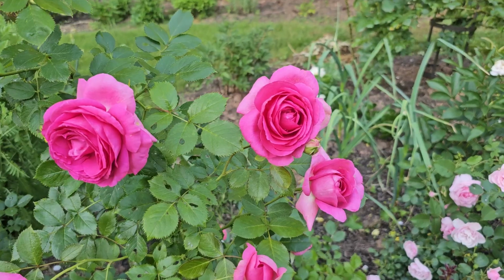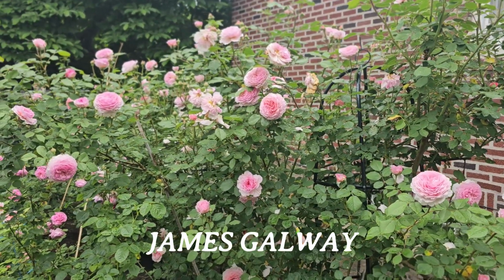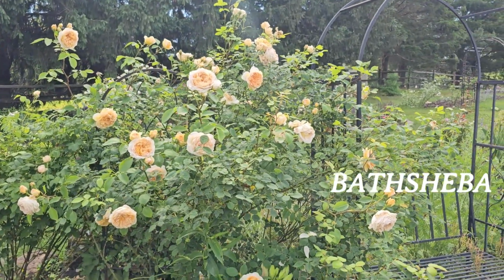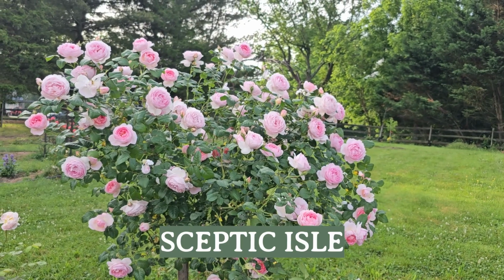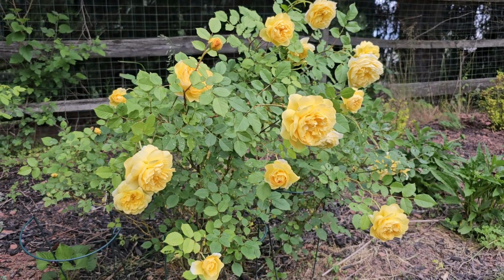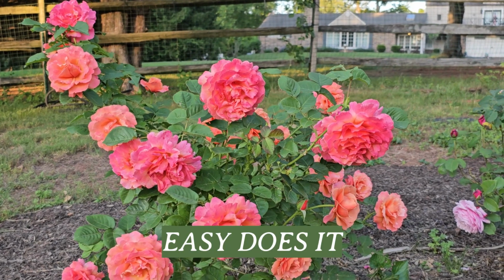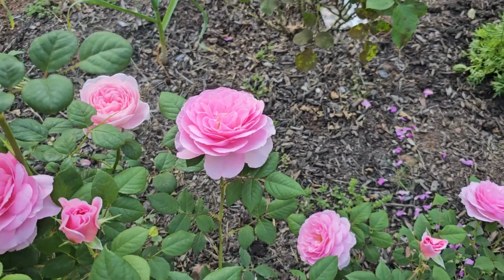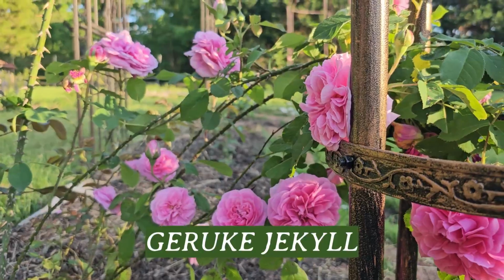Stunning 2024 Rose Blooms in My Garden 🌹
Come enjoy the breathtaking beauty of the roses in my garden as they bloom in 2024! 🌸 In this peaceful and relaxing video, I showcase the vibrant colors and delicate petals of my favorite rose varieties. Whether you're a gardening enthusiast or simply love the elegance of roses, this video will take you on a serene journey through nature's beauty. Perfect for anyone looking for inspiration to grow their own garden or simply unwind with stunning visuals.